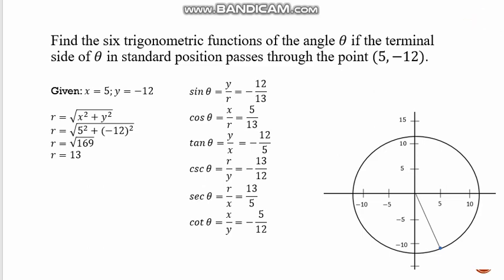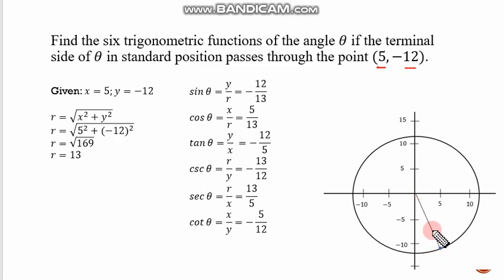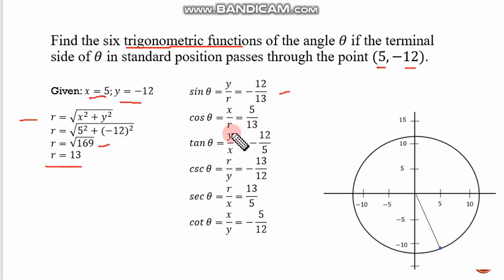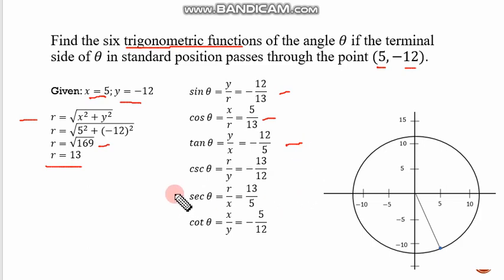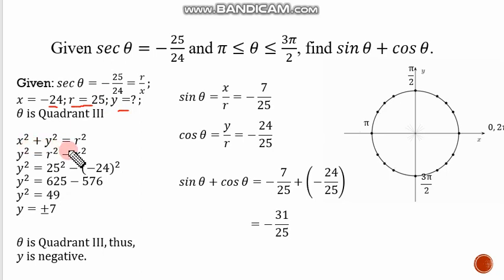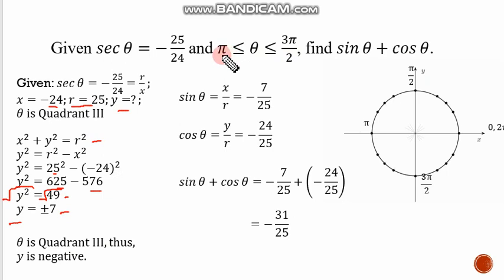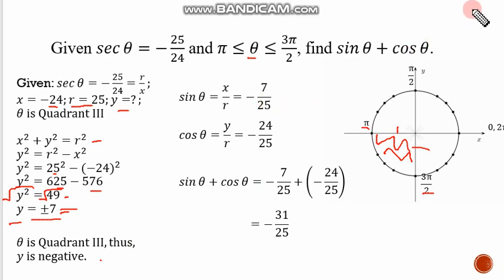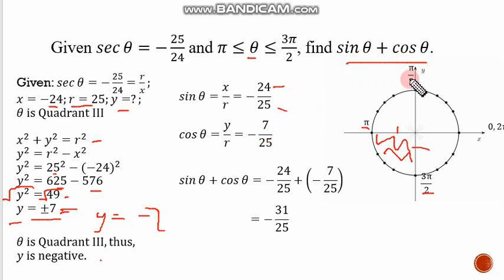ANGLES IN UNIT CIRCLE AND CIRCULAR FUNCTIONS PART 11